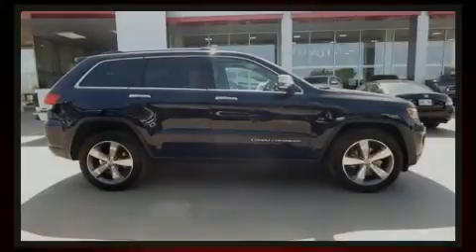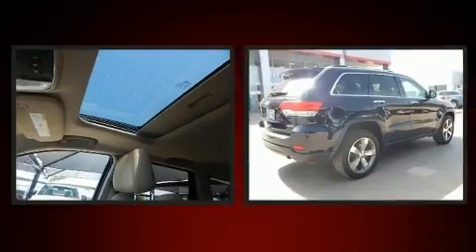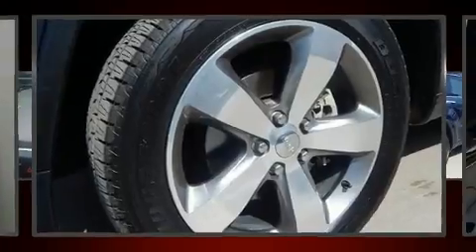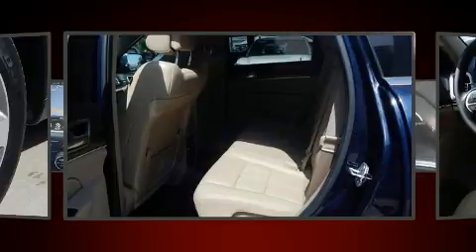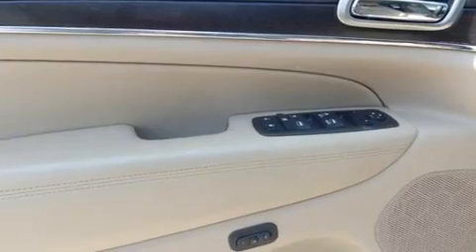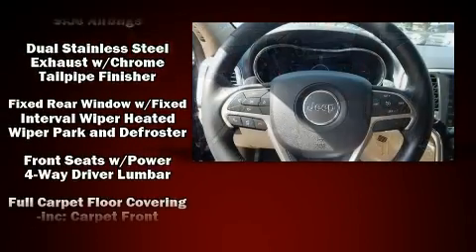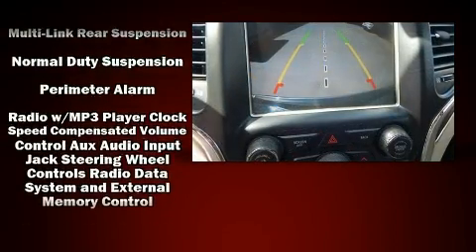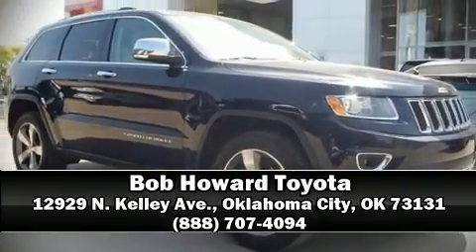2014 Jeep Grand Cherokee Limited in Oklahoma City, OK 73131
12929 N. Kelley Ave.

Familiarize yourself with the 2014 Jeep Grand Cherokee. It features four-wheel drive capabilities, a durable automatic transmission, and a refined 6 cylinder engine. Top features include remote keyless entry, a rear window wiper, an automatic dimming rear-view mirror, automatic dimming door mirrors, front bucket seats, front fog lights, a power rear cargo door, and power seats. Features such as automatic climate control and leather upholstery prove that economical transportation does not need to be sparsely equipped. Rear passengers enjoy the seat heating functionality, keeping them warm during the winter months. Jeep ensures the safety and security of its passengers with equipment such as: dual front impact airbags with occupant sensing airbag, head curtain airbags, traction control, brake assist, anti-whiplash front head restraints, ignition disabling, and 4 wheel disc brakes with ABS. For added security, dynamic Stability Control supplements the drivetrain. It also arrives with a Carfax history report, indicating just one previous owner. We pride ourselves in consistently exceeding our customer's expectations. Stop by our dealership or give us a call for more information.